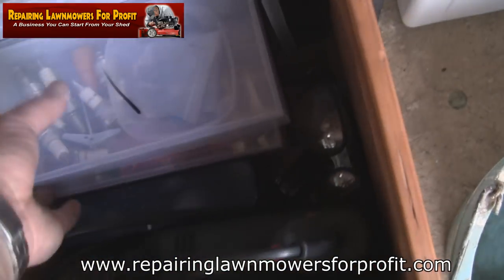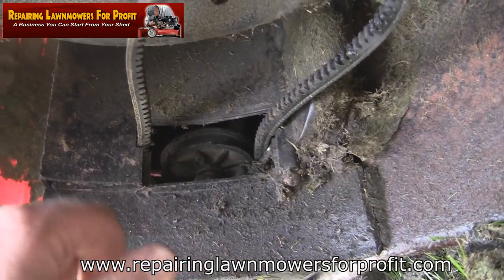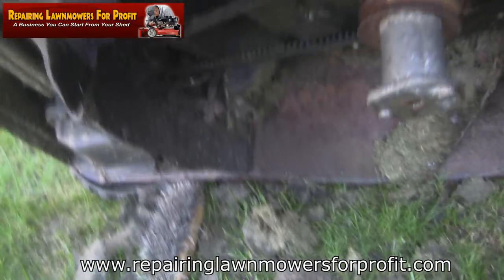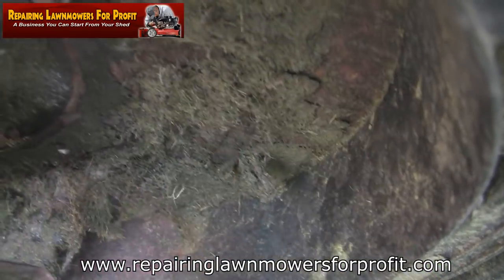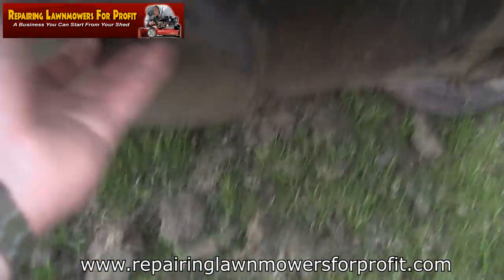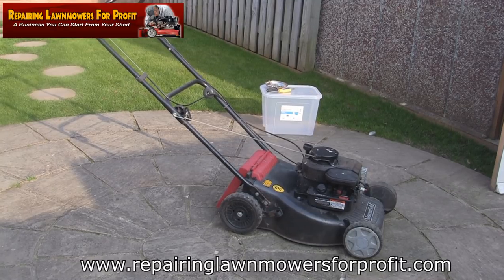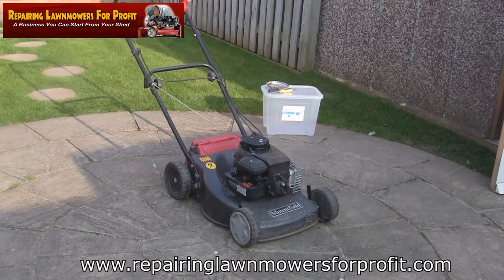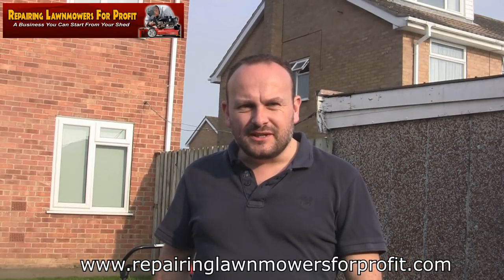Petrol Lawnmower (Blade Adapter Replace And Drive Belt Replace)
In this video I replace the blade and blade boss/adapter from this lawnmower. I also clean out the belt guard and show how to fit a new drive cable.

This part has to be correct for the timing of any mower to start properly. I check the crankshaft key and take a look at how you would change the drive belt.